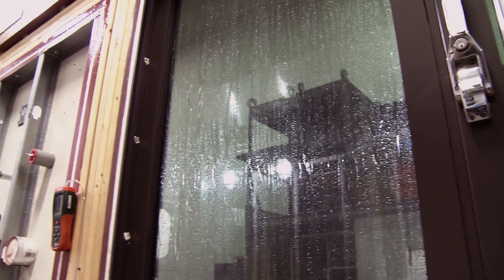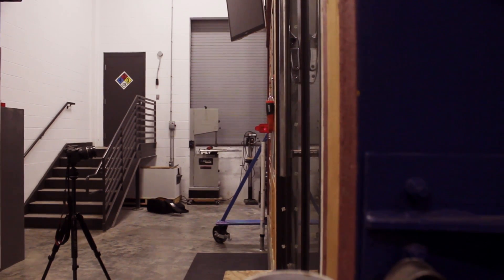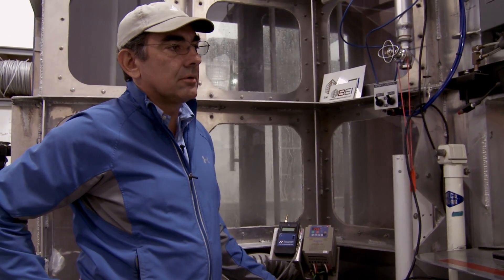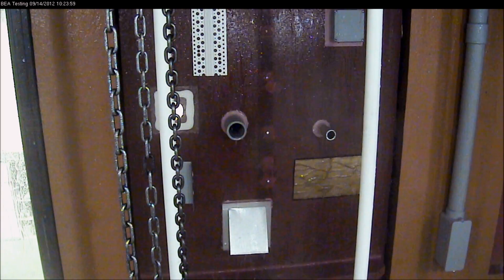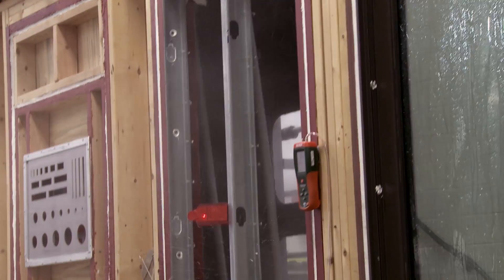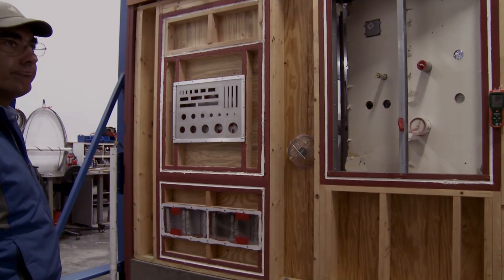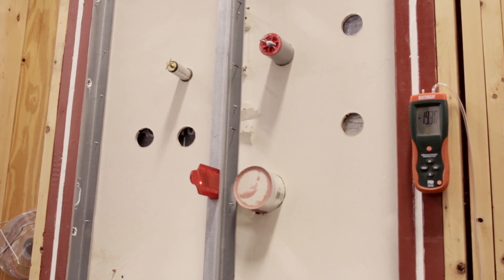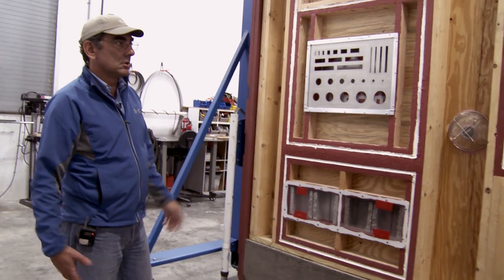Testing a Wall Assembly to break point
- In September 2012, Building Envelope Analysis LLC ramped up the pressure in their Design Verification Chamber to see how much a wall assembly would take before it leaked.  The test would be conducted up to structural failure of the wall if necessary.